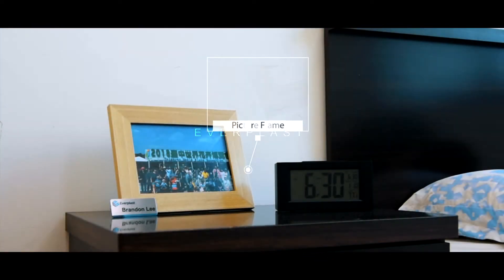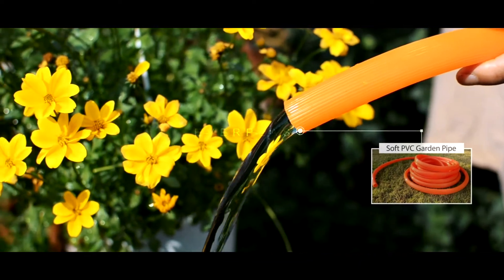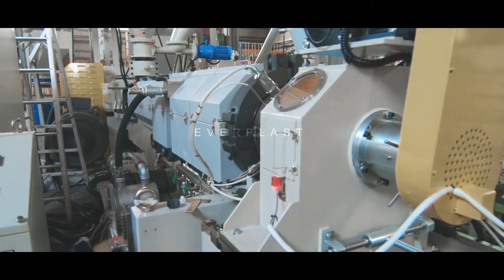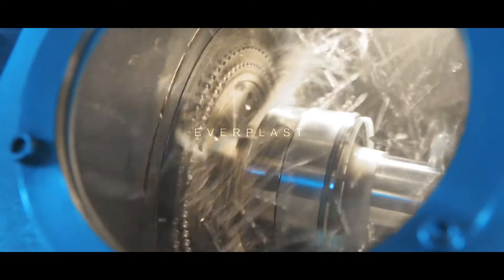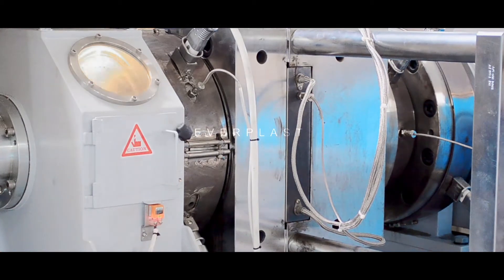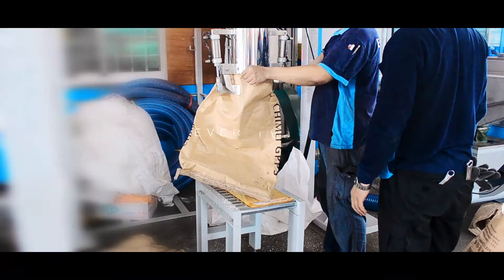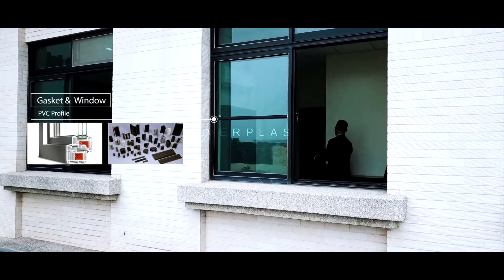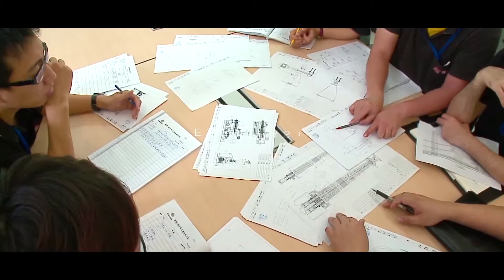Taiwan No.1 Brand PVC Compounding Extrusion Machine Line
Taiwan Everplast has one of the best design techniques in extrusion plastic machines, which provide high-quality products, and optimal customized services to offer customers peace of mind with a secure buying experience.